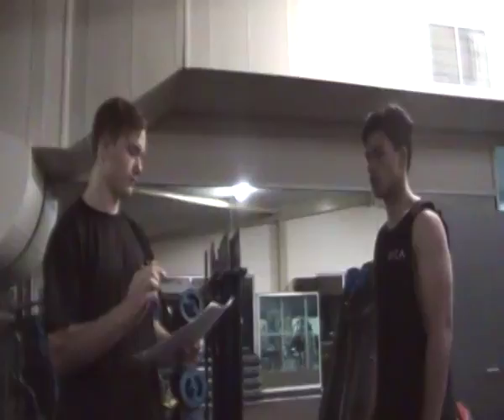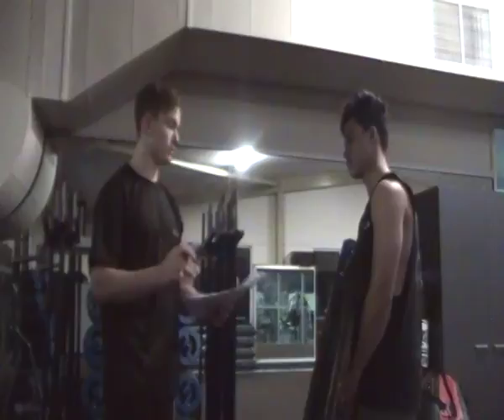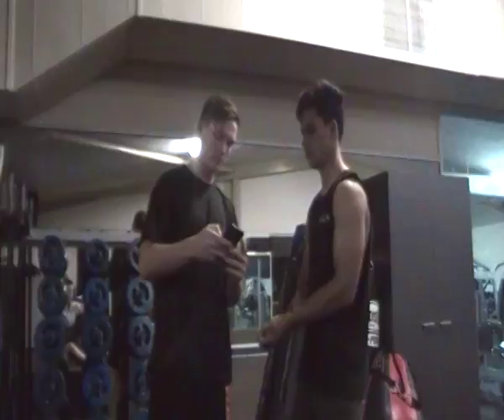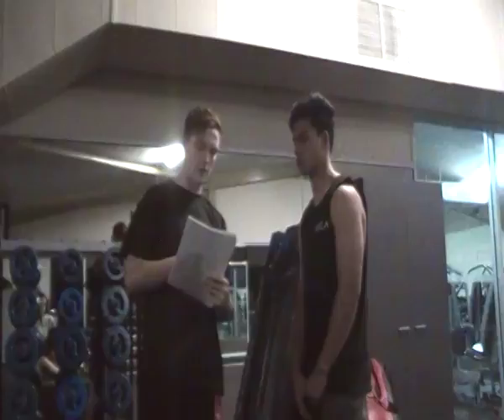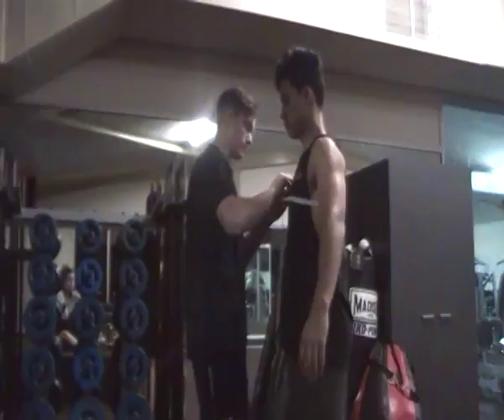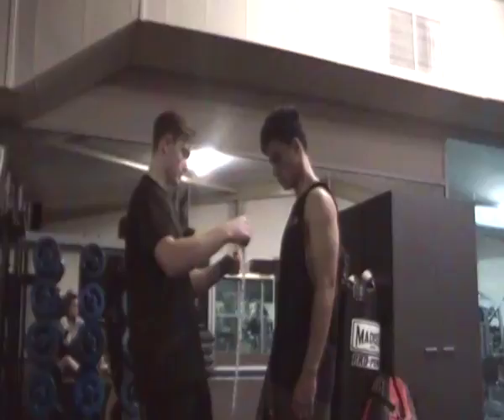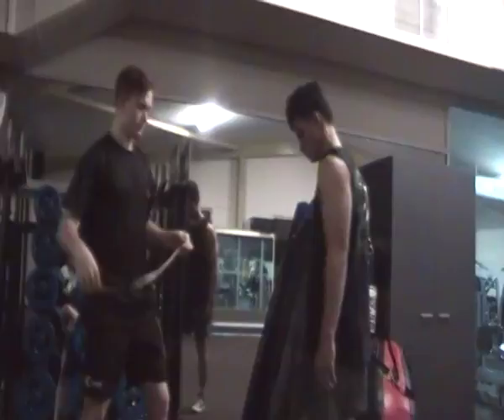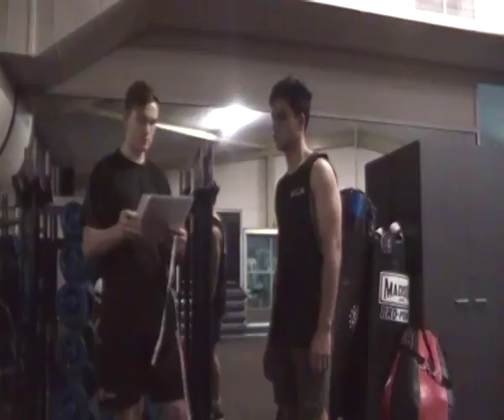Client Fitness Appraisal